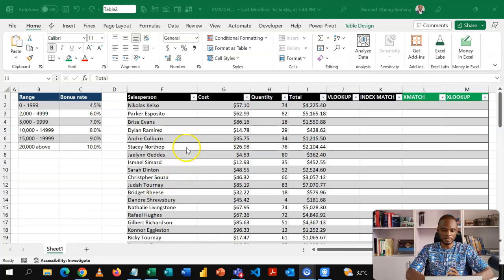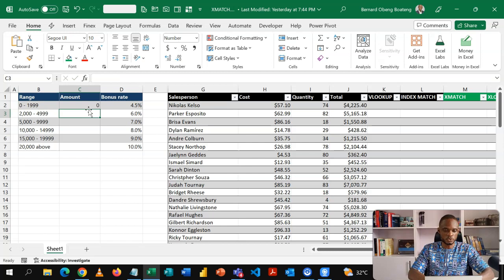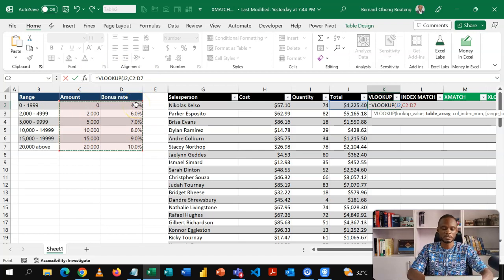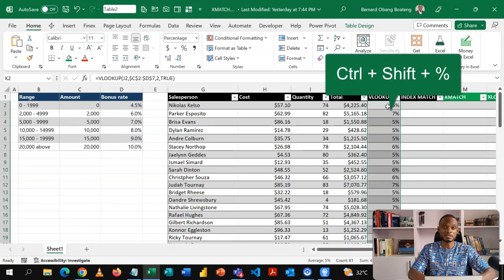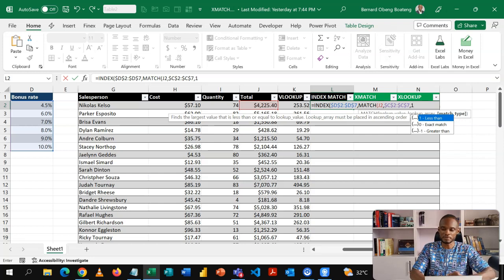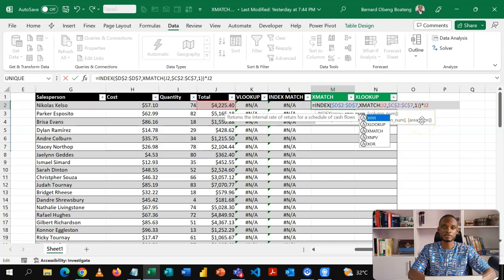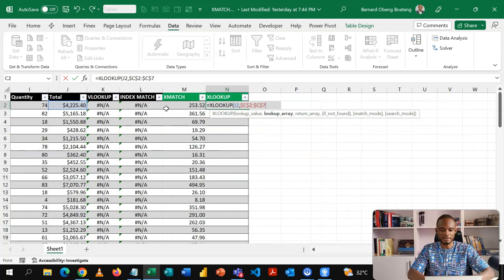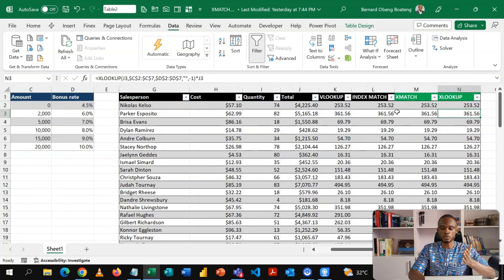The Power of X in a LOOKUP: Discover how to use XMATCH and XLOOKUP to lookup results without sorting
Discover the Power of X in a Lookup with XMATCH and XLOOKUP: Effortlessly lookup results for "Approximate Match" without sorting.